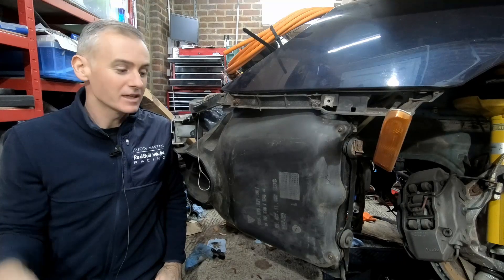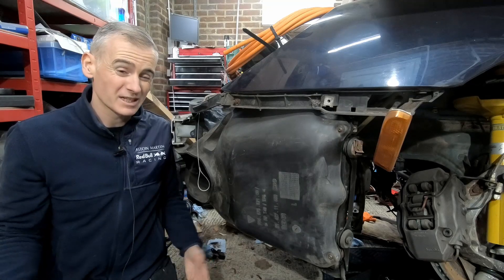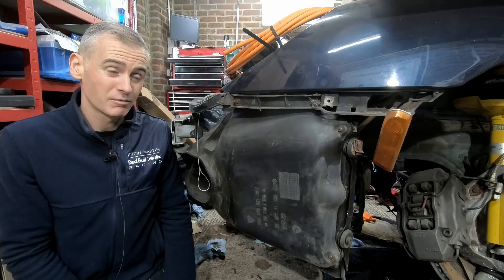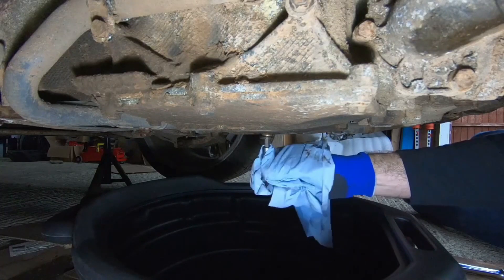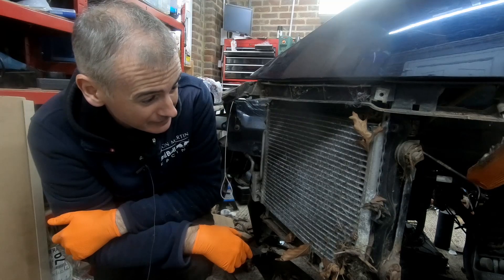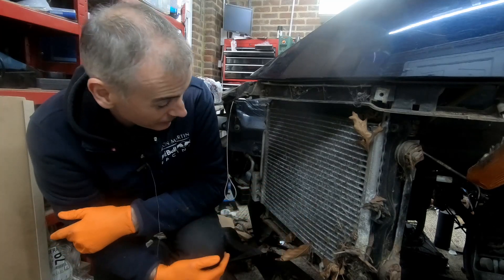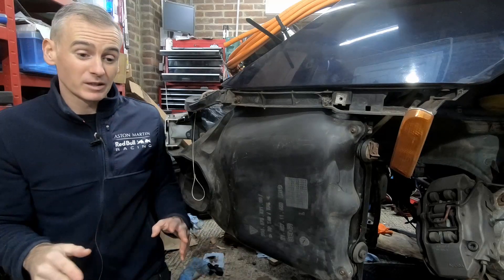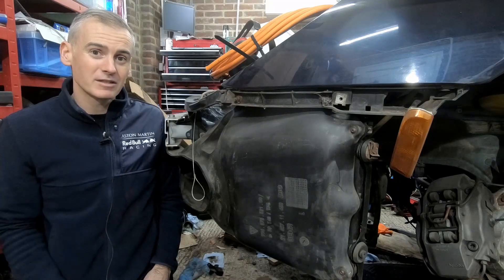Replacing the Radiators on our Electric Porsche 996 EV Conversion - Cooling system overhaul Pt1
Today we're getting back to sorting out the systems we need to have in place to allow this 1998 Porsche 996 to run on electric power.  Though removing the Internal Combustion Engine on this Porsche 911 allows us to get rid of most of the oils and fluids we need to run the car, there is one system we still rely on and that's the cooling.

When I started working on this car I found that there was a problem with the engine that allowed the oil and coolant to mix which has filled my current radiators with sludge.  I'm tackling this the easy way...by replacing the Radiators as well as their rusty mounts.